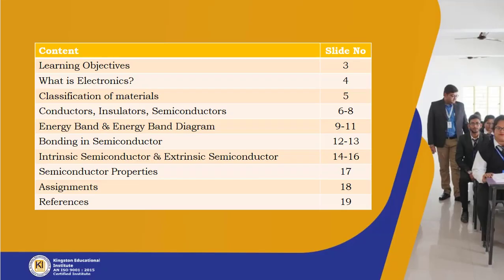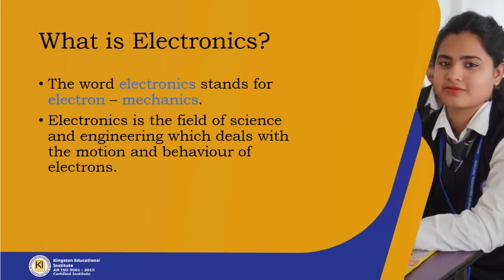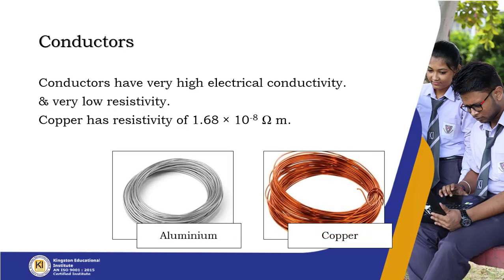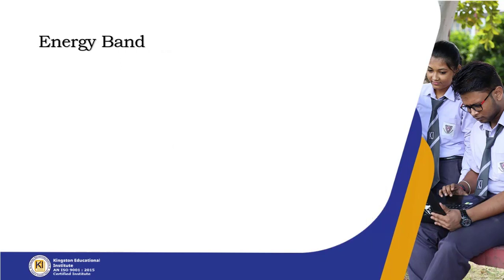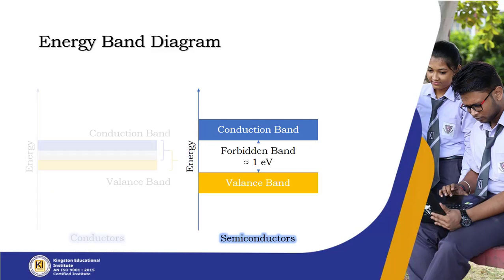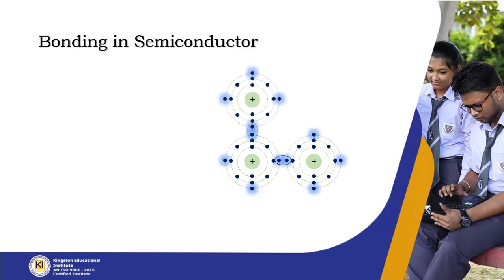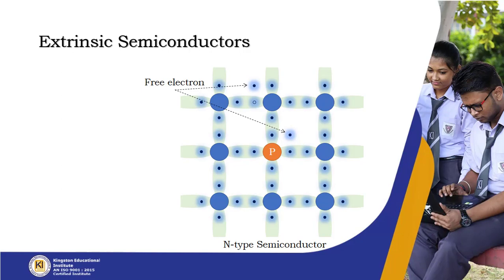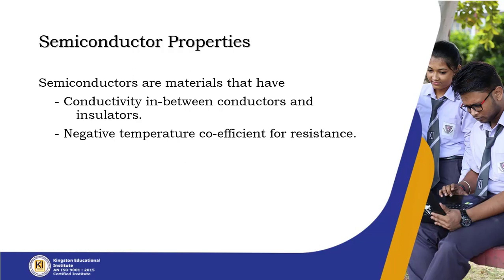Semiconductor materials_Amit Kumar Das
UTKARSH BANGLA E-learning